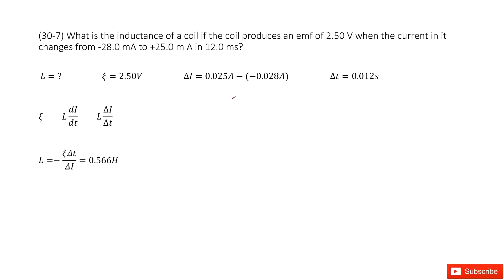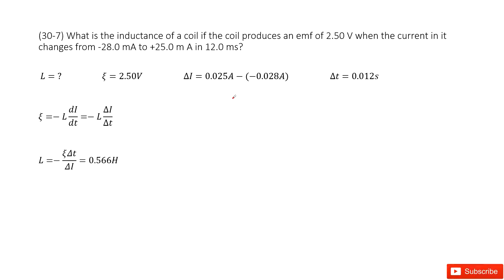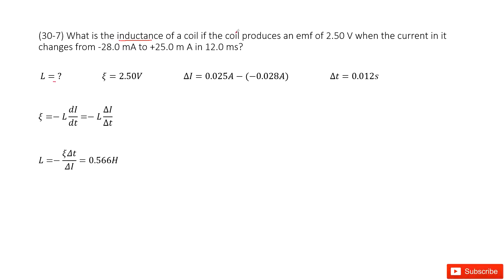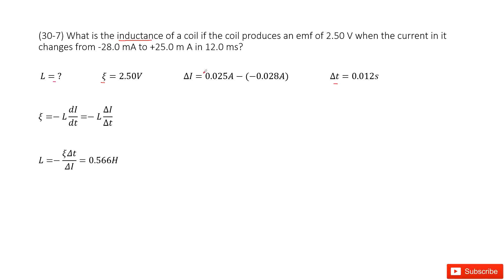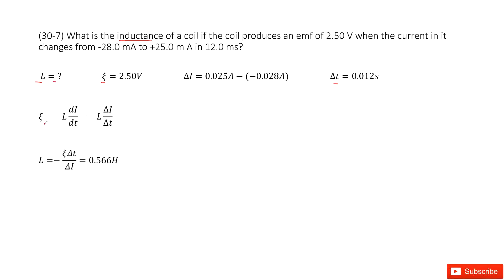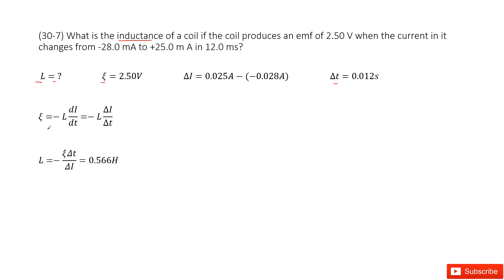(30-7) What is the inductance of a coil if the coil produces an emf of 2.50 V when the current in it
(30-7) What is the inductance of a coil if the coil produces an emf of 2.50 V when the current in it changes from -28.0 mA to +25.0 m A in 12.0 ms?